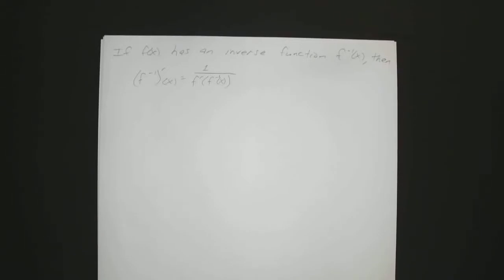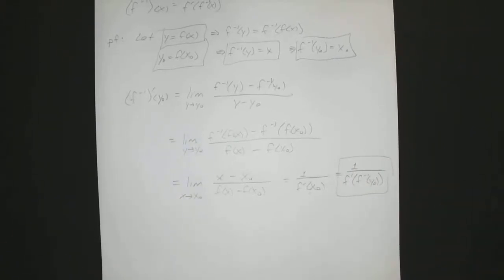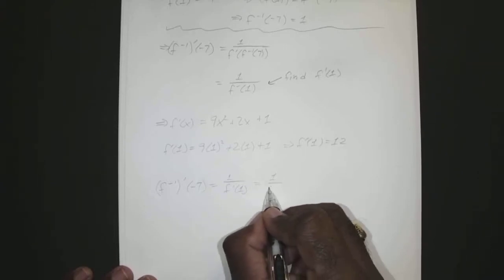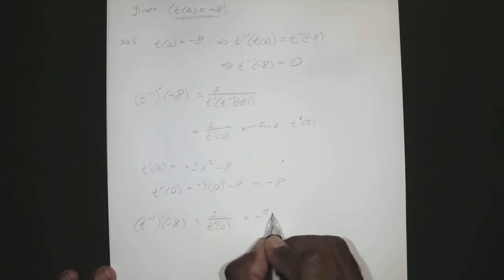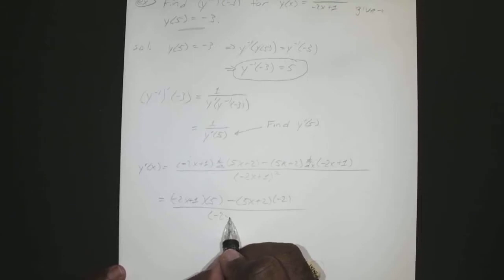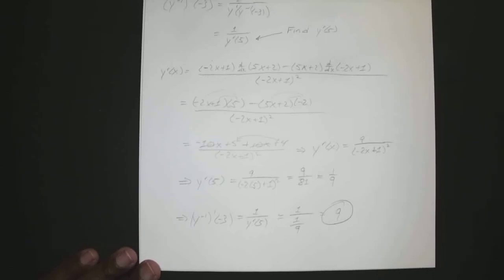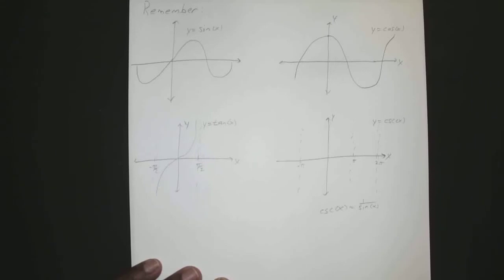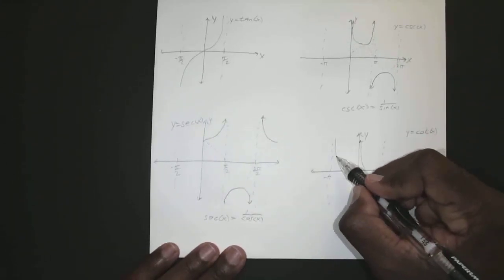1760 S1601 Class 12B